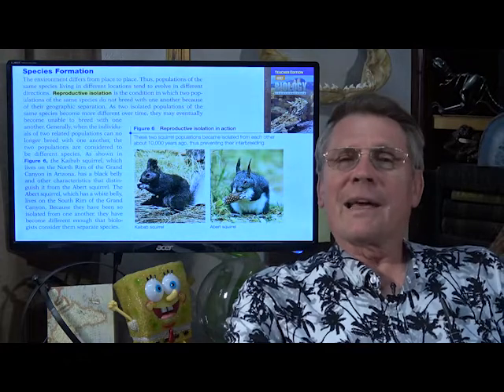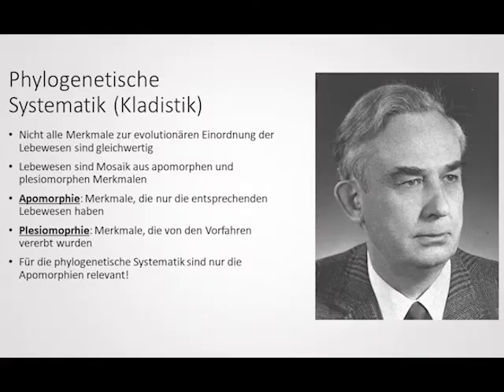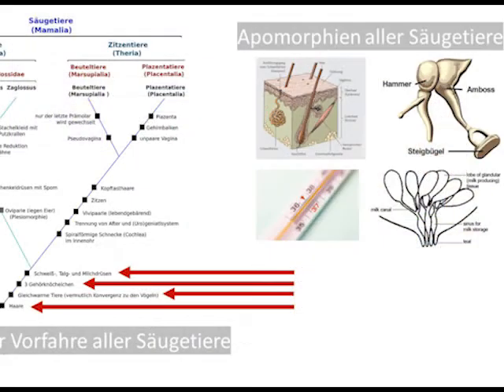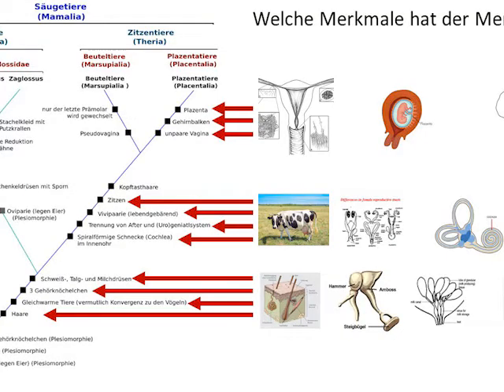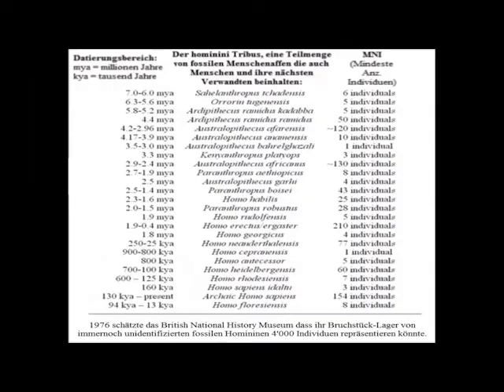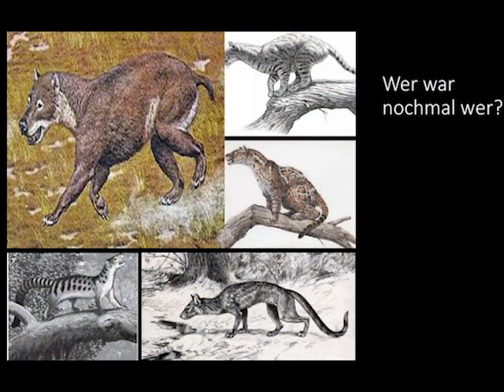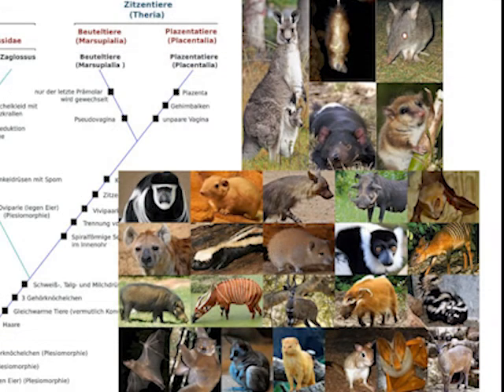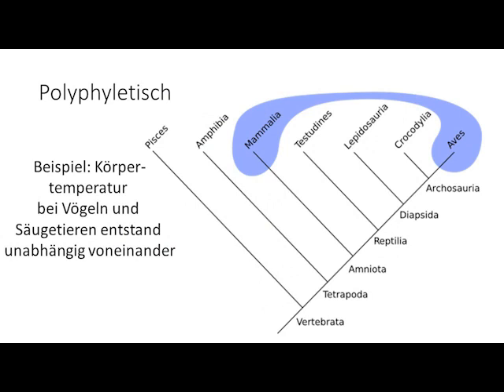Phylogenetische Systematik - Teil 2: Kladistik (+ english subtitles)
Belege für die Evolution Beweise für die Evolution Evolutionstheorie endgültig bestätigt

Linnaeus did not believe in evolution, but believed in the constancy of species. Linnaeus arranged the various animals and plants according to their characteristics, evolutionary origins never occurred to him.
It therefore needs a principle of order that takes into account the course of evolution and kinship relationships, because it is not characteristics that define groups, but descent. It must therefore be examined which characteristics are suitable for determining the relationships. The methods of phylogenetic systematics are used here.
In the 1960s, the biologist Willi Hennig worked out a system that was able to determine the family relationships between living beings by comparing characteristics. One speaks of phylogenetic systematics or cladistics. What is special about this method compared to others?
Hennig's important conclusion was that the characteristics that an organism possesses are not equivalent. Every living being is a mosaic of so-called advanced features (also called apomorphies) or original features (also called plesiomorphies). Apomorphies are characteristics that only the corresponding organisms (clades) have, plesiomorphies are those that one inherited from the ancestors.

 Linné war kein Anhänger der Evolution, sondern glaubte an die Konstanz der Arten. Linné ordnete die verschiedenen Tiere und Pflanzen nach ihren Merkmalen, evolutionäre Ursprünge kamen ihm dabei nicht in den Sinn.
Es braucht also ein Ordnungsprinzip, dass den Evolutionsverlauf und die Verwandtschaftsbeziehungen berücksichtigt, denn nicht Merkmale definieren Gruppen, sondern die Abstammung. Es muss also untersucht werden, welche Merkmale geeignet sind die Verwandtschaftsbeziehungen zu ermitteln. Hier bedient man sich der Methoden der phylogenetischen Systematik.
In den 1960er Jahren hatte der Biologe Willi Hennig ein System ausgearbeitet, welches die verwandtschaftlichen Beziehungen zwischen den Lebewesen anhand von Merkmalsvergleichen ermitteln konnte. Man spricht von phylogenetischer Systematik oder Kladistik. Was ist das Besondere an dieser Methode im Vergleich zu anderen?
Hennigs wichtige Schlussfolgerung war, dass die Merkmale, die ein Lebewesen besitzt, nicht gleichwertig sind. Jedes Lebewesen ist ein Mosaik aus sogenannten fortgeschrittenen Merkmalen (auch Apomorphien genannt) oder ursprünglichen Merkmalen (auch Plesiomorphien genannt). Apomorphien sind Merkmale die nur die entsprechenden Lebewesen haben, Plesiomorphien sind jene, die man von den Vorfahren vererbt bekommen hat.